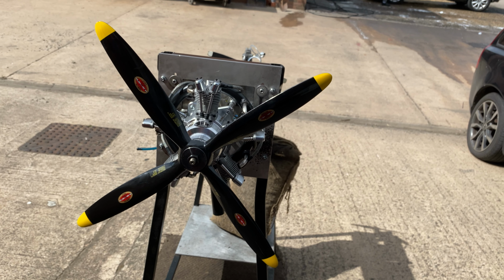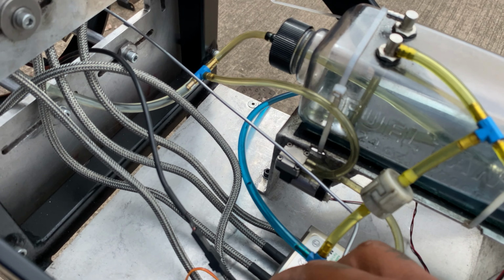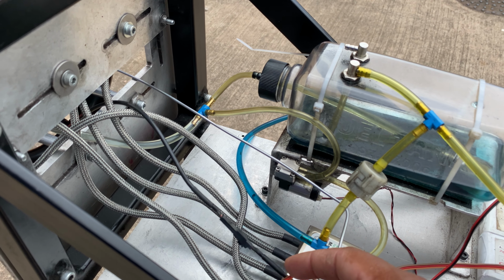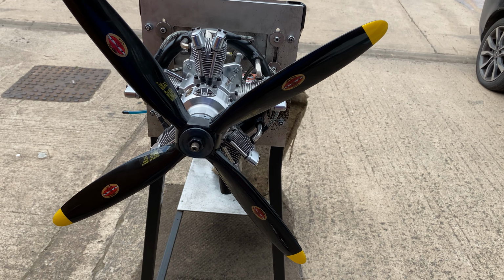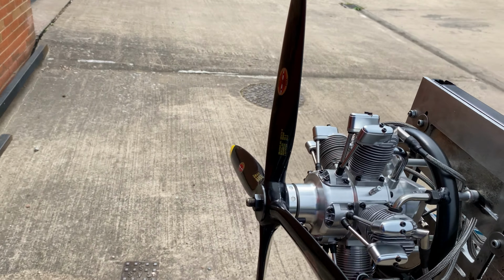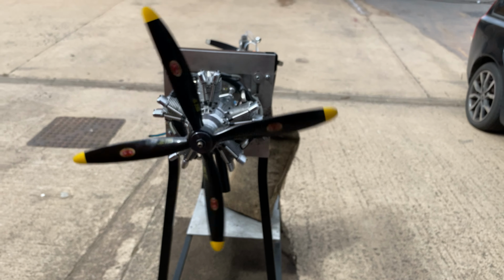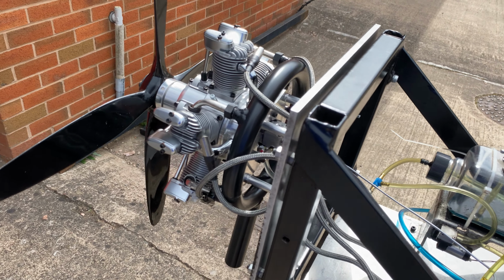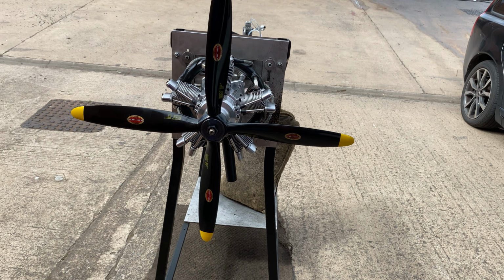Saito FG-73 R5 Full Upgrade With MMM Hardware 20 x 10 Biela 4 Blade Prop 600 RPM - 5500 RPM